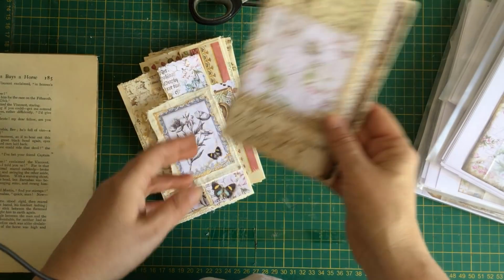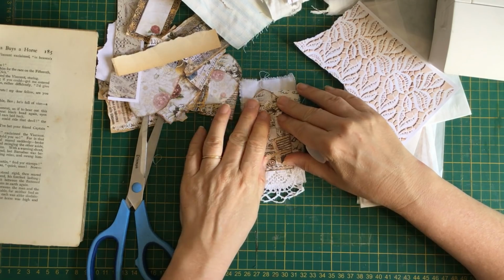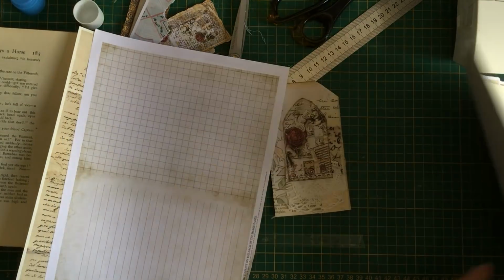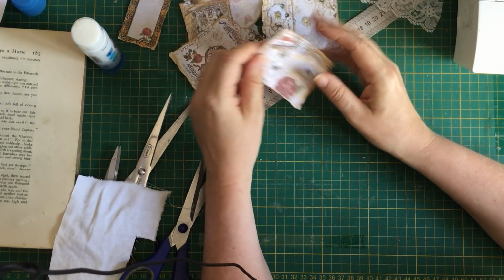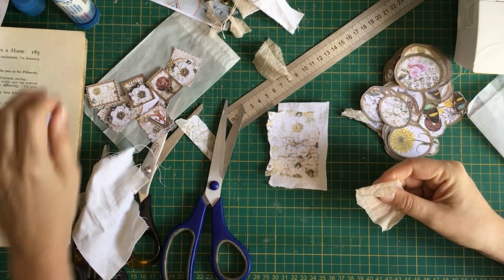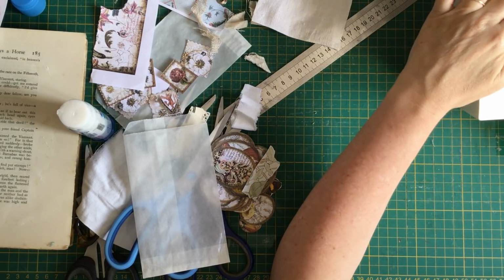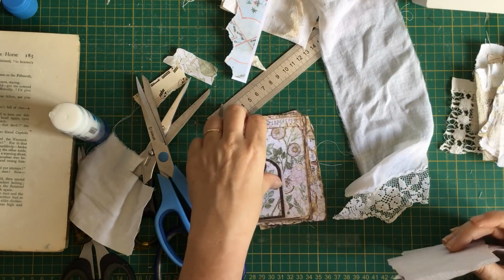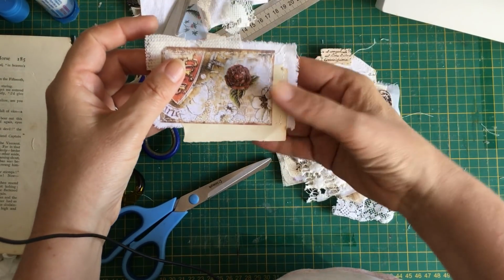The 100 day project | day 80 DT for Medieval mirage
Day 80 of the 100 day project. again a little DT project using Medieval Mirage

Medieval Mirage kits used:

My kit with the blue paper:

My new label kit: